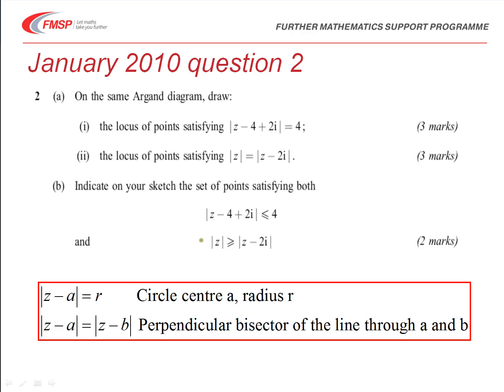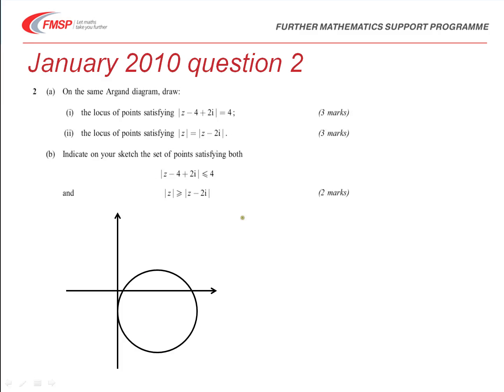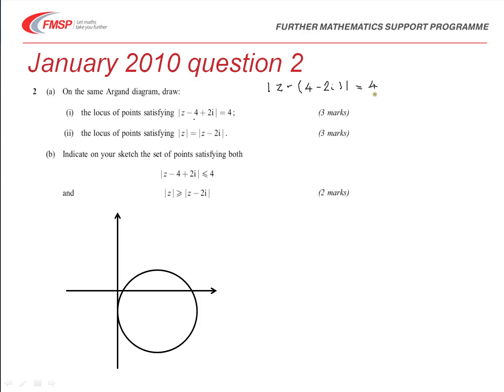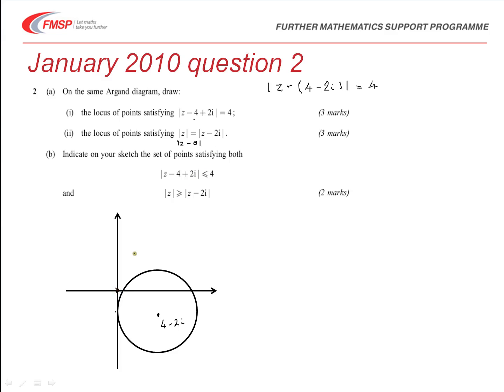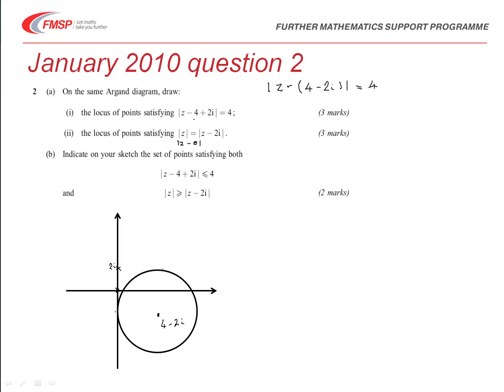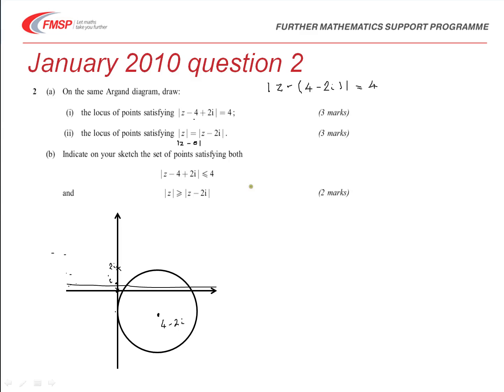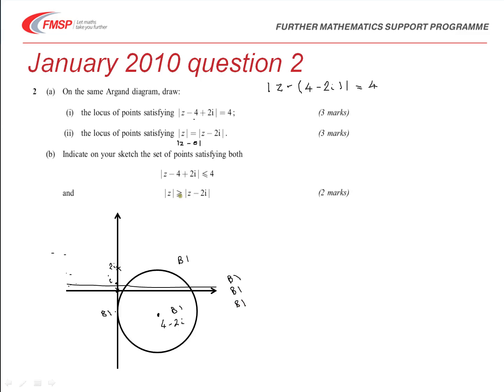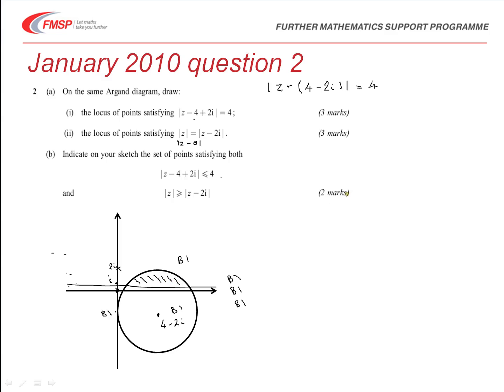FMSP Revision: AQA FP2 January 2010 qn 2 Complex Numbers